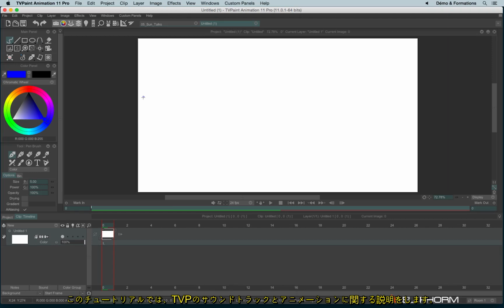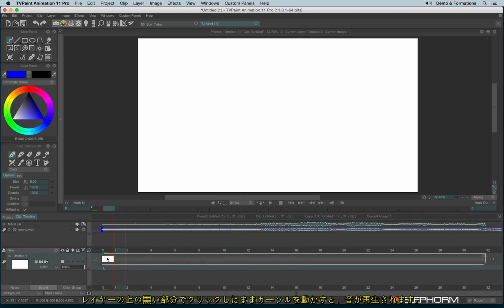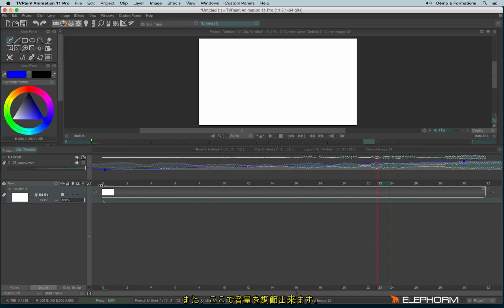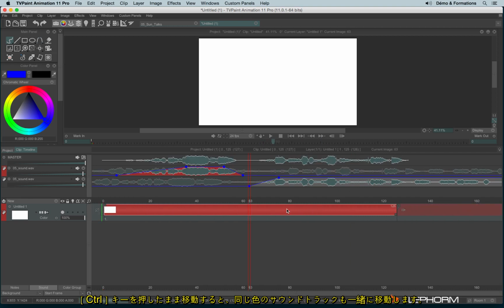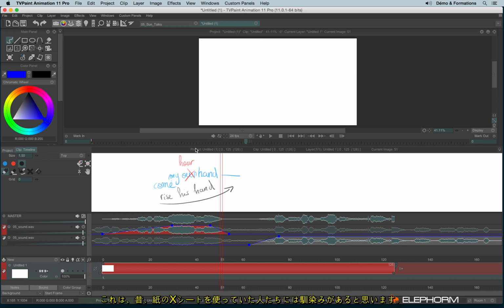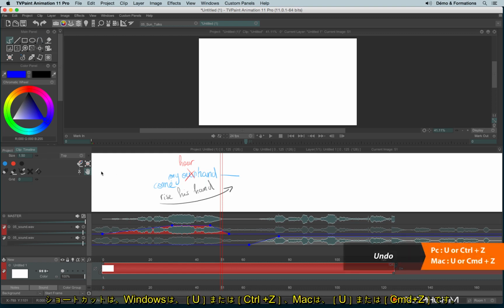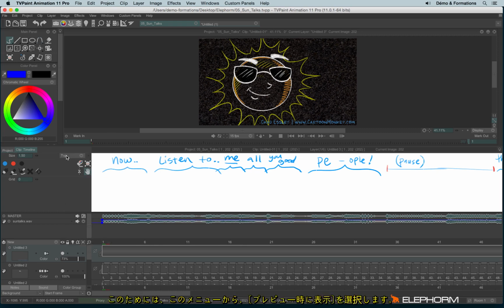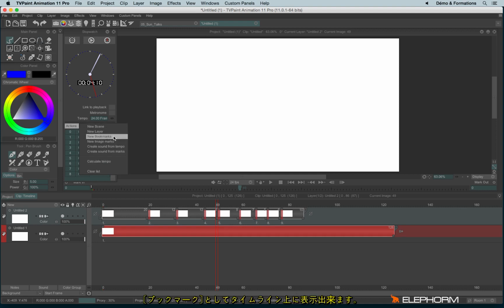音声とアニメーションの合成 (TVPaint Animation 11 チュートリアルビデオ)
- サウンドトラックの読み込み、分割、ボリューム調整、カラーグループ、依存関係について説明します。
- タイムラインノートとストップウォッの機能を使ってみましょう。